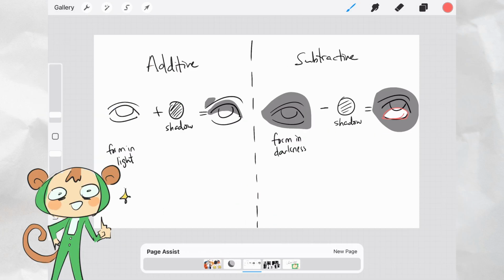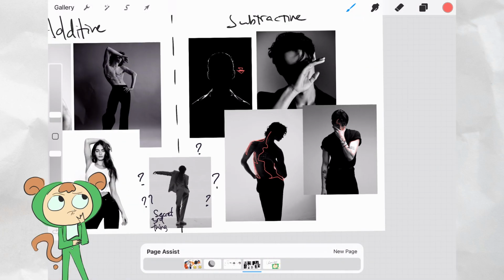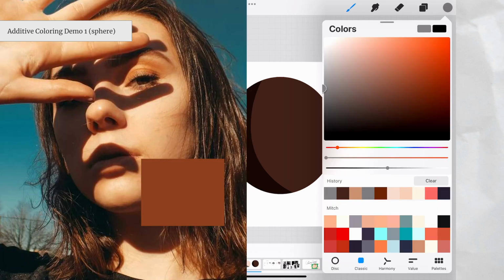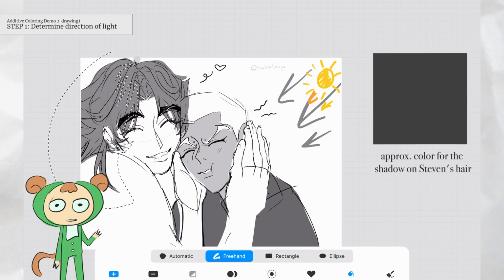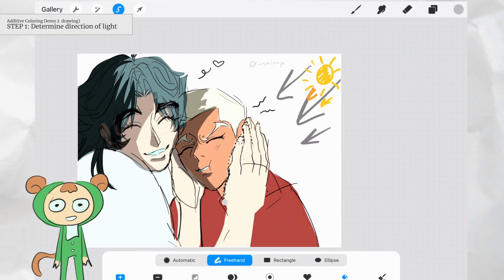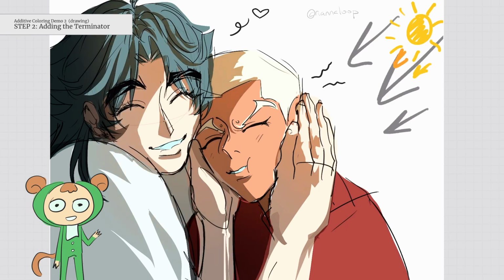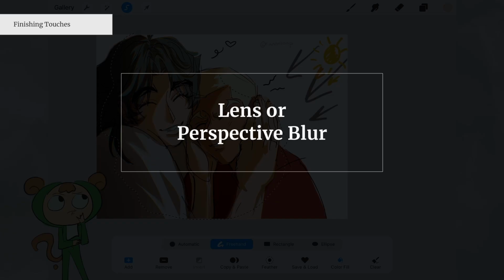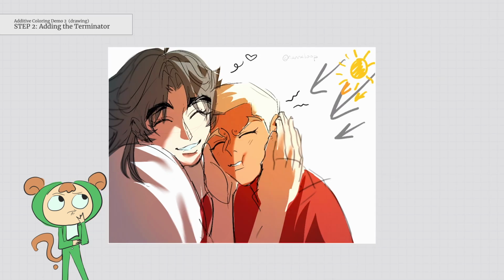🍀 This Simple Step Improved my Coloring - Tutorial🍀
My coloring process! I still have a lot to learn but I hope this is useful for beginner/ intermediate artists.

00:00 - Introduction
00:13 - Additive vs. Subtractive Coloring Method
00:48 - Additive vs Subtractive References

02:00 - Additive Coloring Demo (Sphere)
02:16 - Step 1: Multiply layer
02:56 - Step2: Add the Terminator
03:27 - Step 3: Smudge

03:42 - Additive Coloring Demo (for real this time)

08:08 - Some Examples of Finishing Touches
08:22 - Overlay Layer Galore
08:40 - Overlay to noise/screentone texture
08:47 - Chromatic Aberration
08:52 - Lens Blur except i pronounced gaussian blur incorrectly
09:01 - Flatten then render

09:24 - Subtractive Coloring Demo (electric boogaloo)

10:26 - Results + Closing

Sorry if my voice sound so monotone I recorded this many times...There are some mistakes with the chapter titles in the video so the chapters above :)